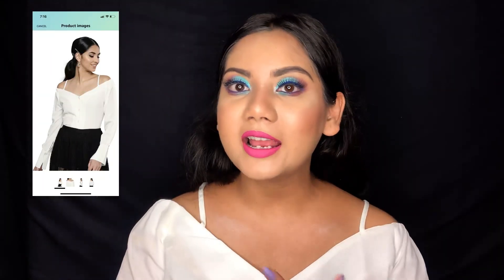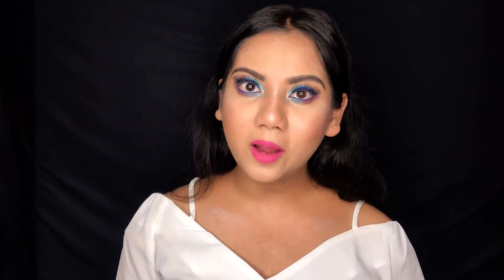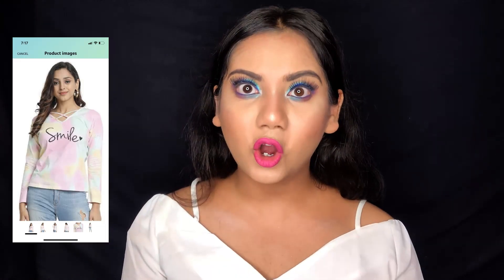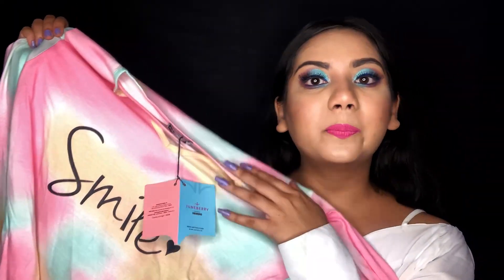AMAZON Top Haul Under Rs. 500 || Try-On Haul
Hello guys, I have got some amazing pieces for Amazon Top Haul under Rs. 500 this time. I have tried all the tops in the video so that you can check the quality, so wait for it.
My Size - S (only the black didn't fit me, so I exchanged it for M)

Buying Links:
1. Black Top
2. White Top
3. Tie-Dye Top